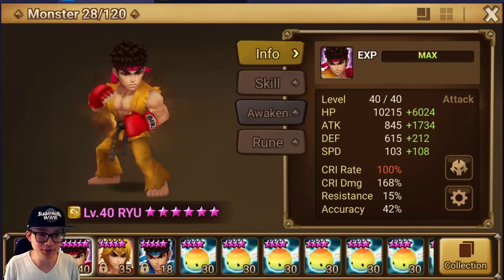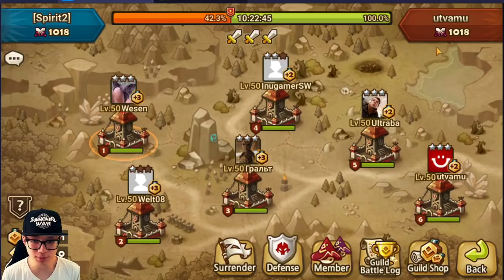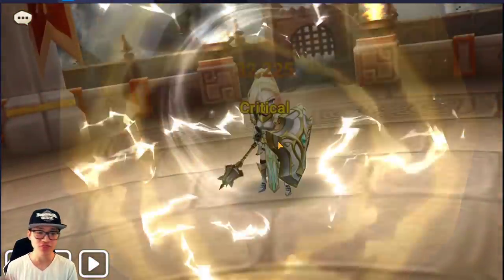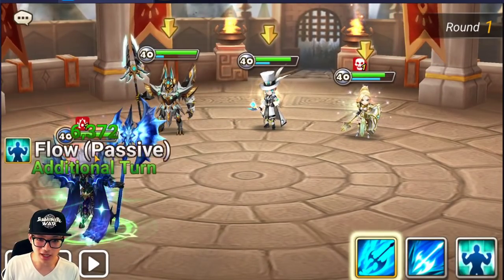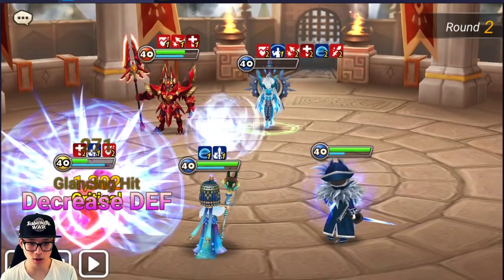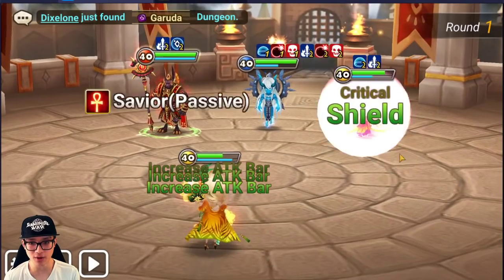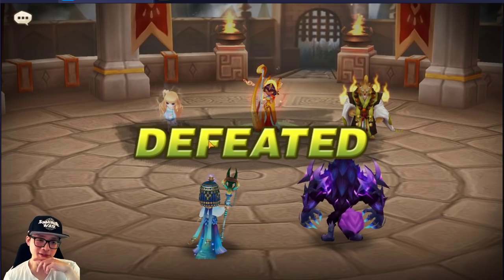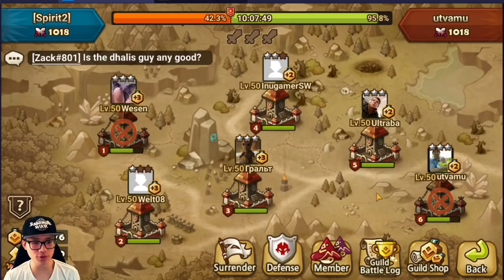I got a Wind Ryu but is he GOOD? Guild War Test & Daphnis Comparison - Summoners War